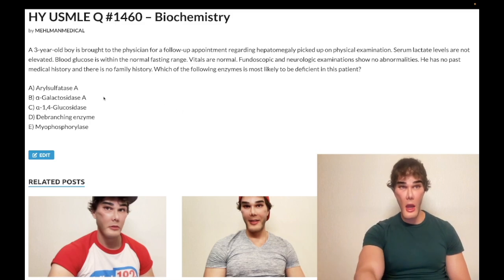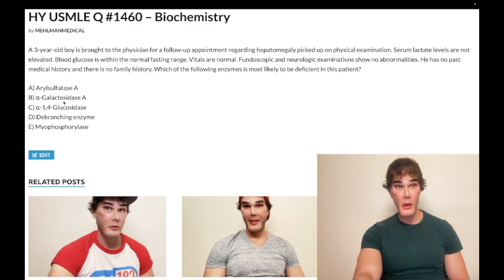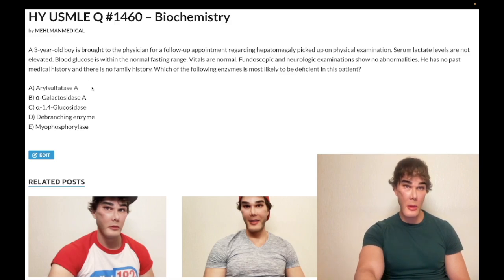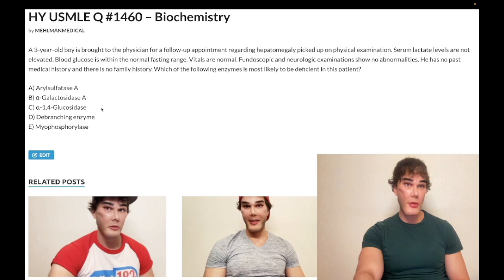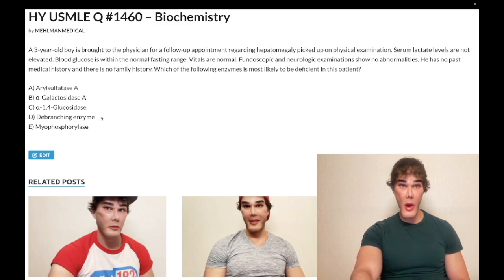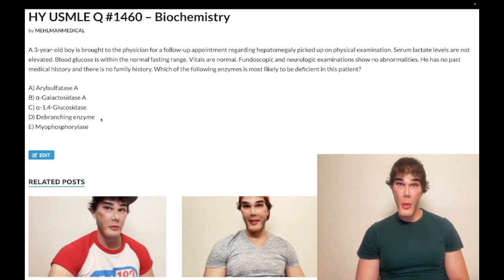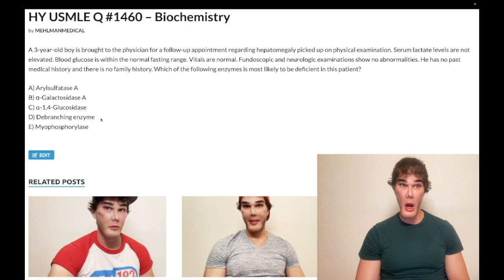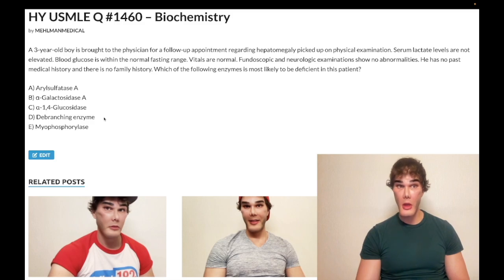HY USMLE Q #1460 – Biochemistry